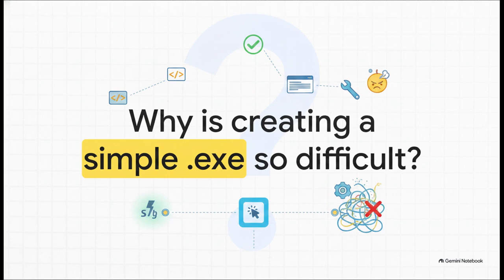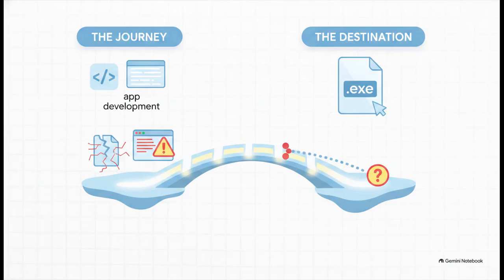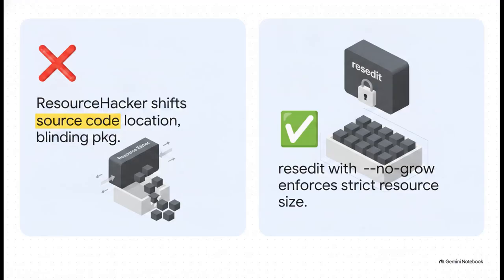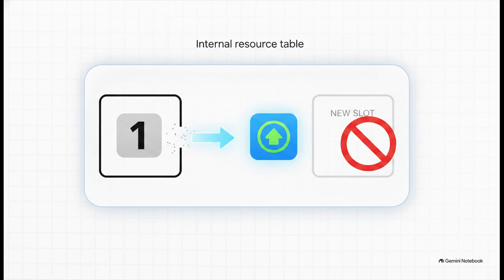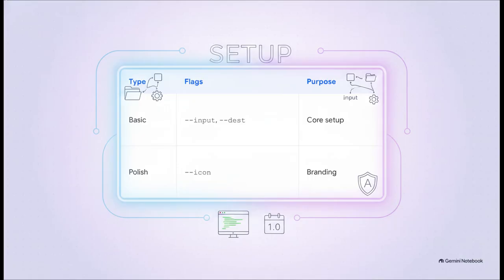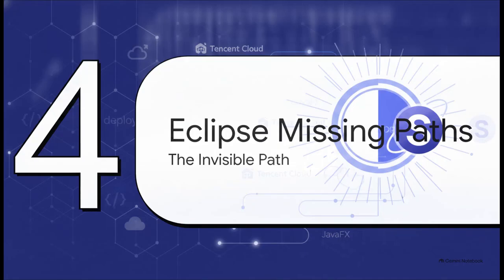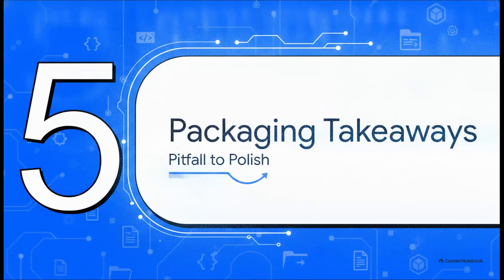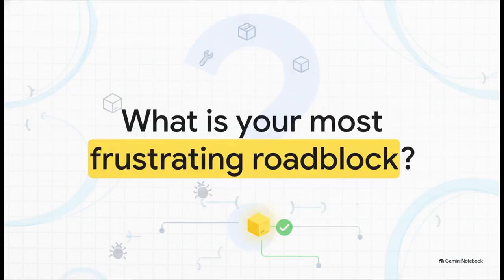Demystifying App Packaging: How Applications Are Packaged & Deployed | Complete Guide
What really happens when an application is packaged? In this video, we demystify app packaging and explain the concepts, process, tools, and deployment flow in a simple and practical way.

Whether you're a developer, software engineer, DevOps learner, or preparing for technical interviews, this video will help you understand how application packaging works and why it matters in modern software development.

Topics covered:
• What is App Packaging?
• Why application packaging is needed
• How applications are packaged
• Packaging vs deployment
• Common packaging concepts and formats
• How packaged applications move through the deployment process
• Practical understanding for developers and IT professionals